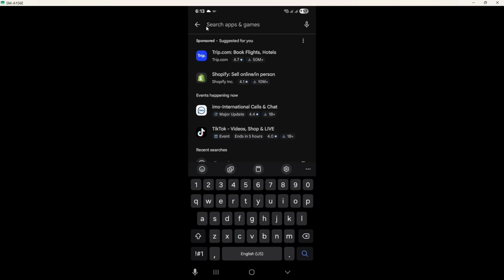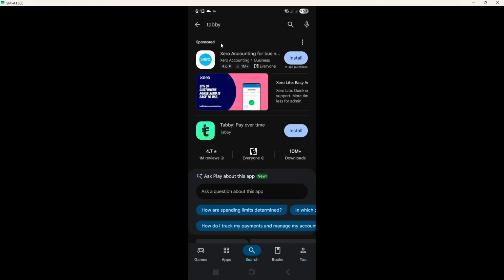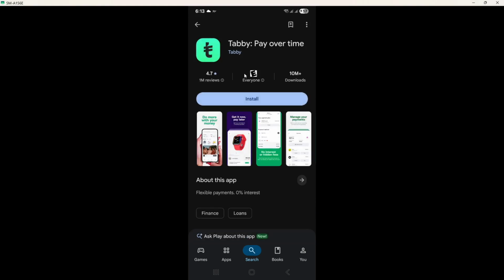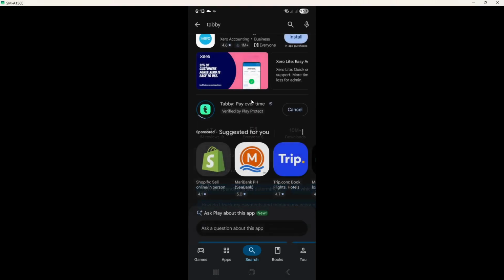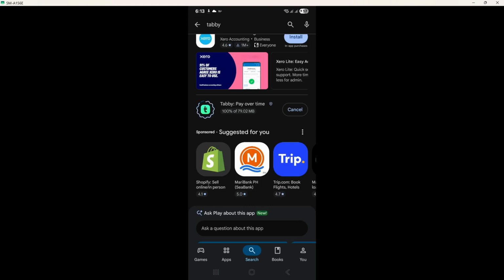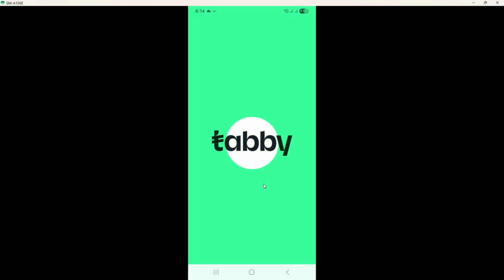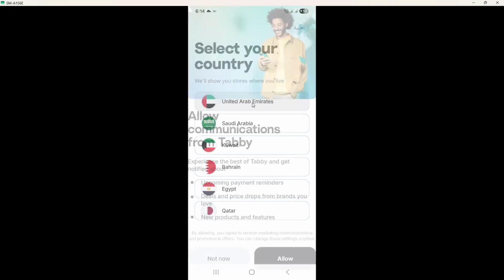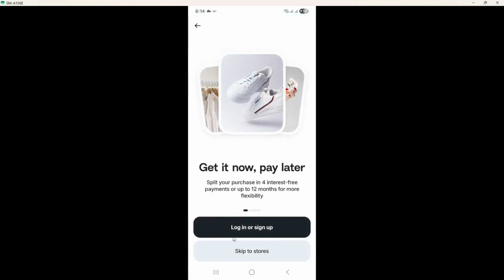How to Download Tabby [2026 Full Guide]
How to Download Tabby

Are you ready to take control of your finances with Tabby? In this step-by-step tutorial, we'll show you how to download Tabby seamlessly on your Android device. Starting from the Google Play Store, we'll guide you through each crucial step—searching for the app, installing it, and setting up your account. Whether you're a seasoned tech user or new to smartphones, our easy-to-follow instructions ensure you won't miss a beat. With Tabby, managing your purchases and paying over time becomes incredibly convenient, making it an essential tool for your financial journey. Join us as we unlock the potential of Tabby on your device, so you can enjoy a smoother, smarter way to shop. Let's dive in!